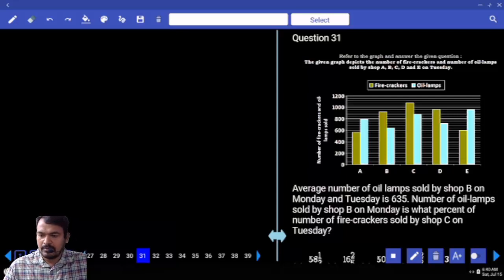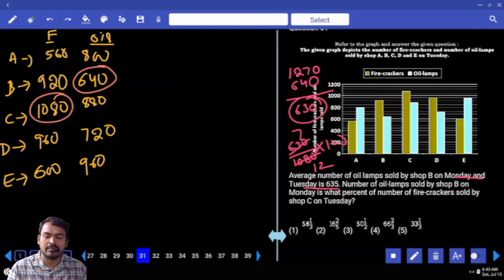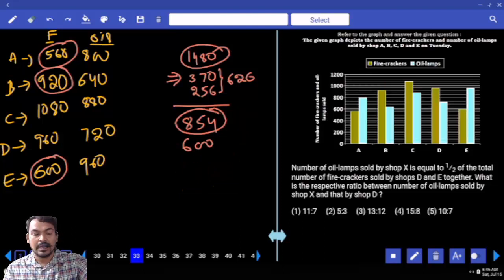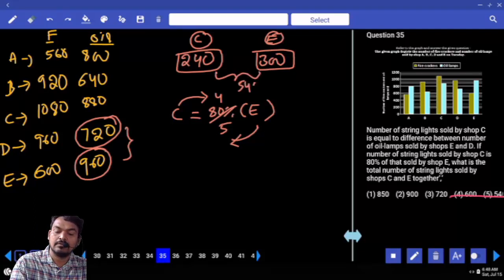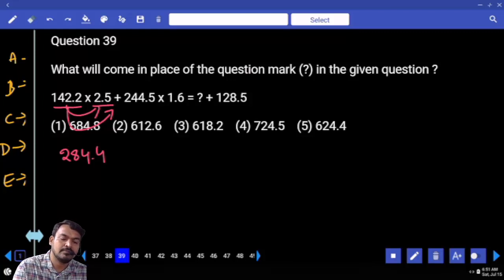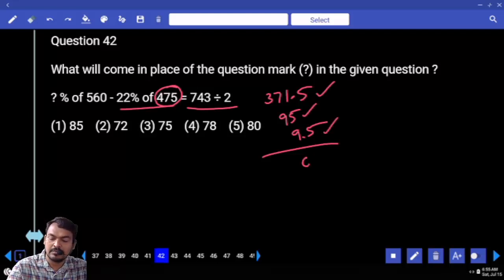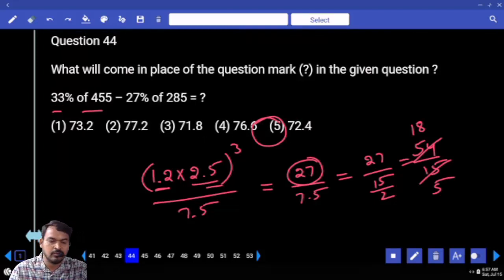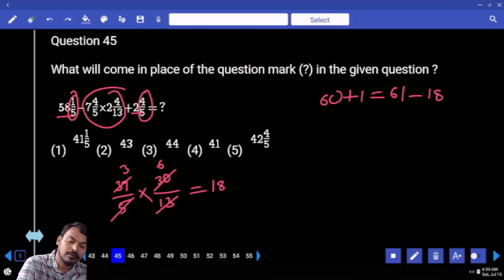IBPS CLERK 2023 PRELIMS MOCK TEST NO-46 | ARITHMETIC PRACTICE SET WITH TRICKS AND SHORTCUTS